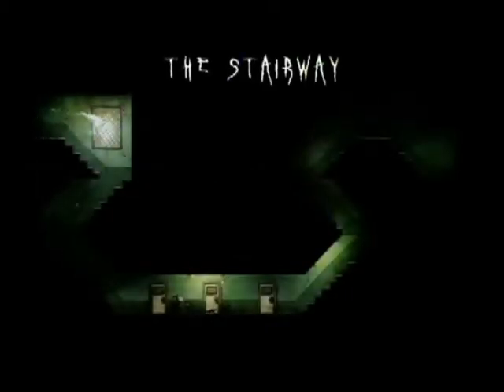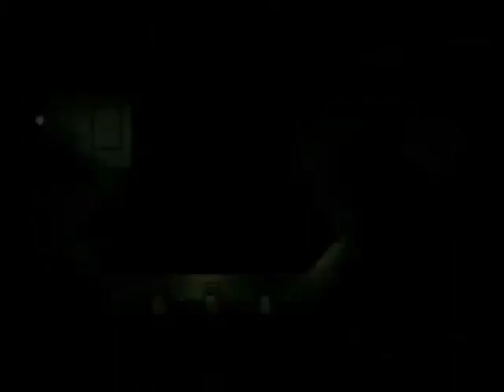The Animated Reviewer - Quick & Cheap - Episode 1 - Soul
A Maze Puzzle Game That is Just a Tad Too...Loud.